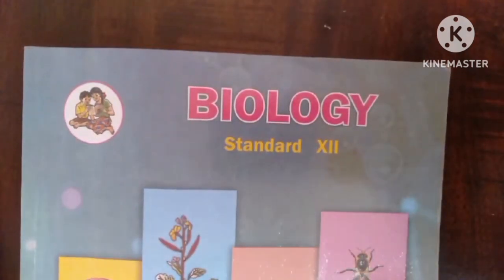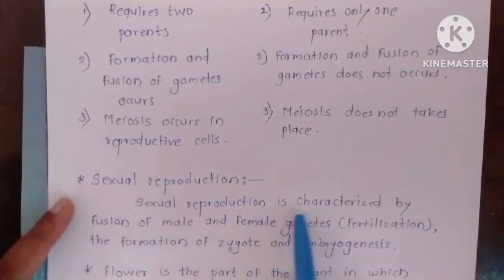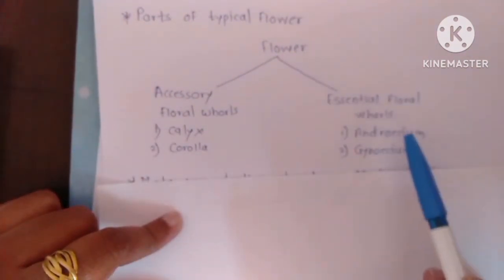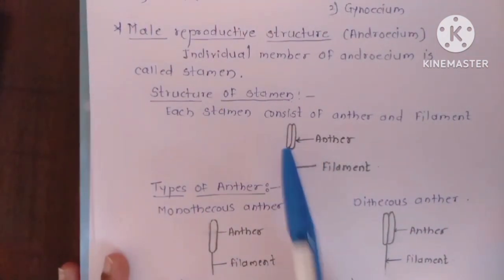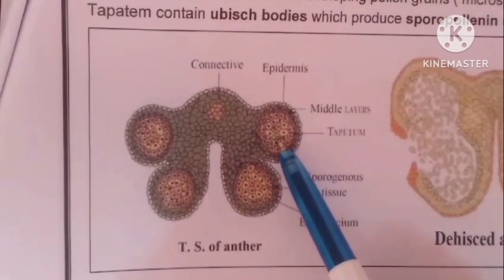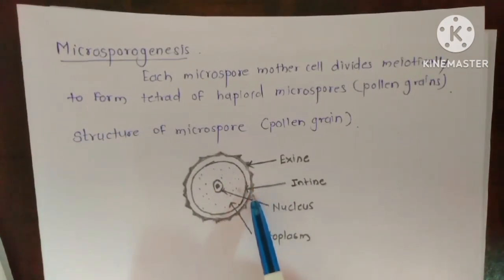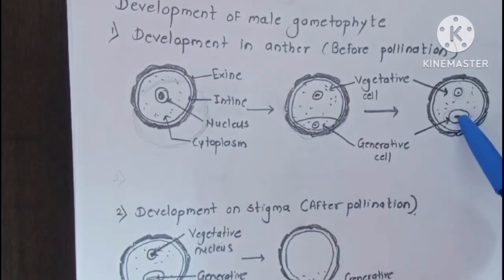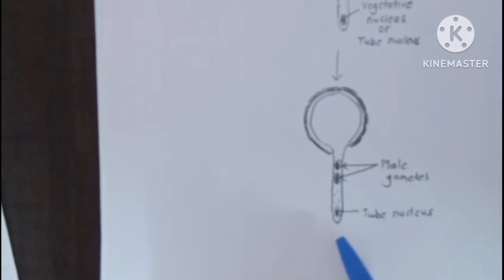Biology Std 12th Chapter no 1 Reproduction in Lower and Higher Plants Part 1